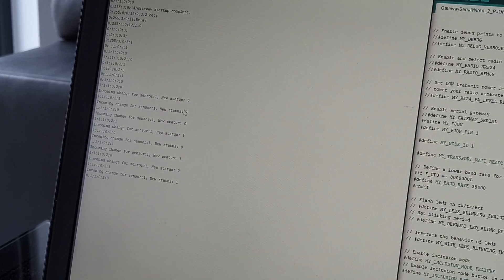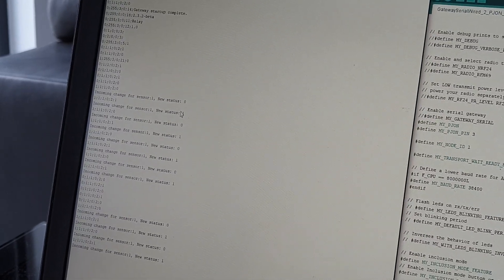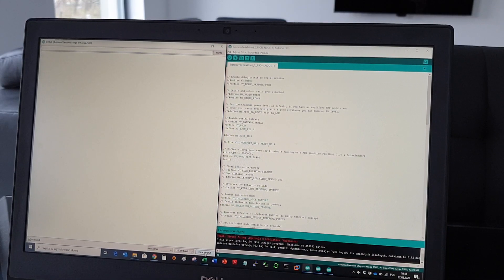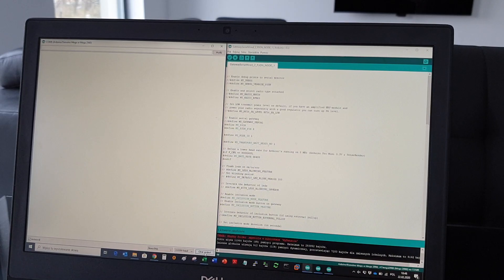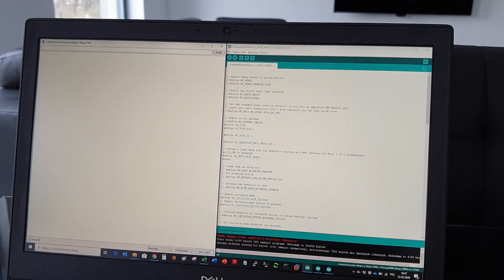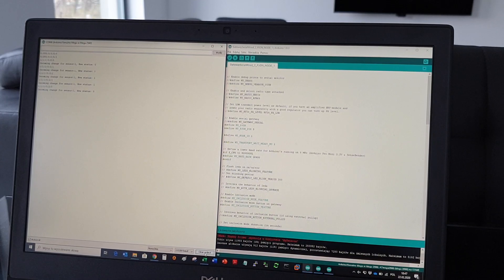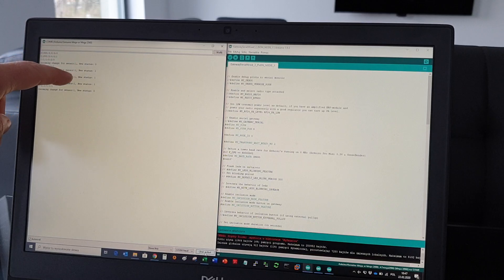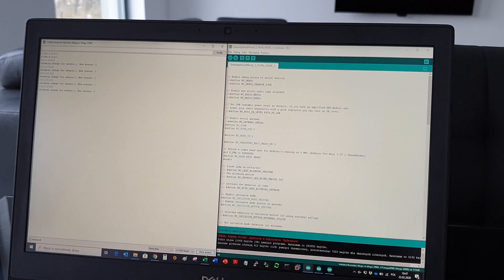MySensor with PJON wired communication protocol as a transport layer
Arduino Mega used in this test: